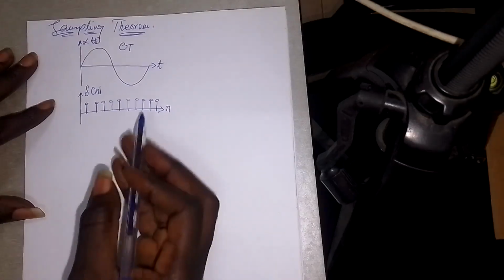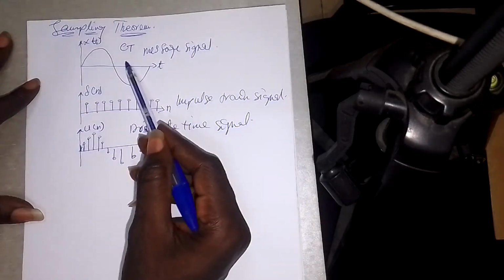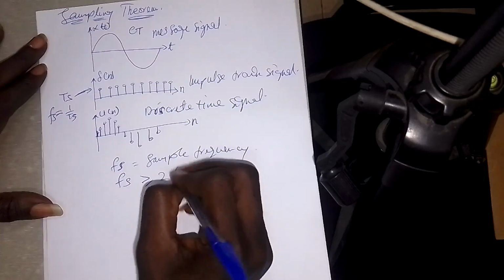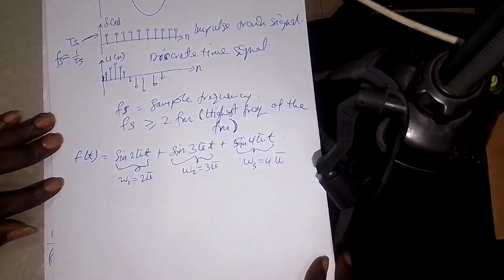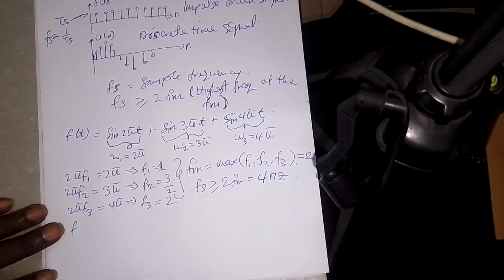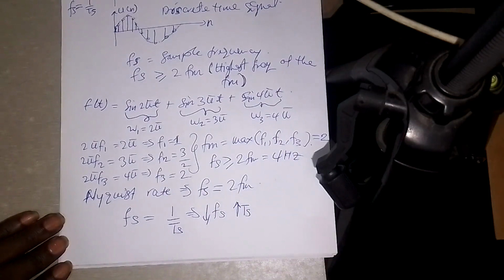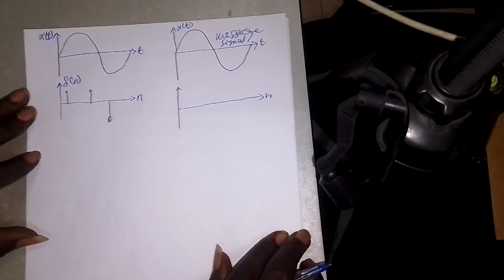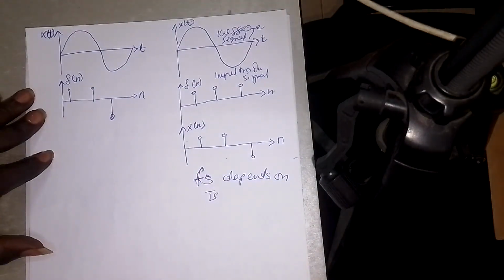15 Signals & System Sampling Theorem 1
Signals & System Sampling Theorem 1